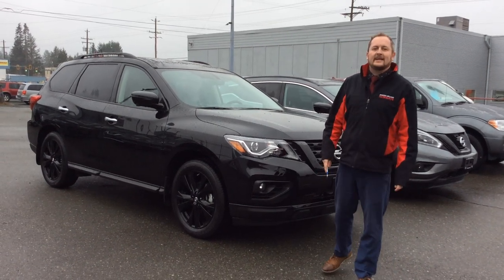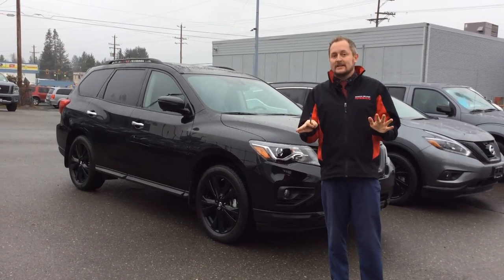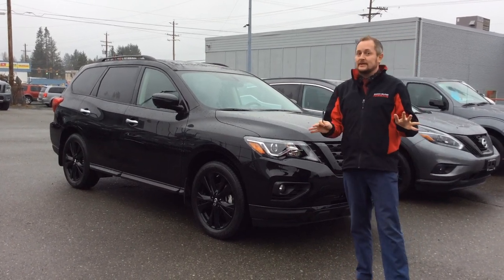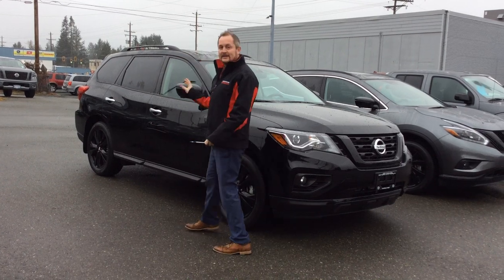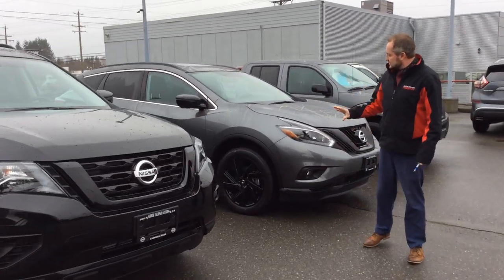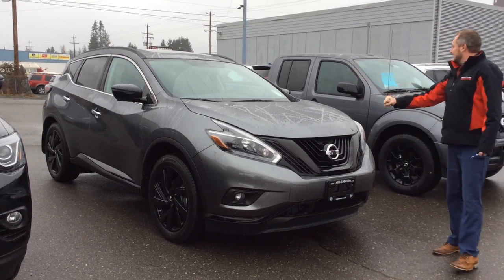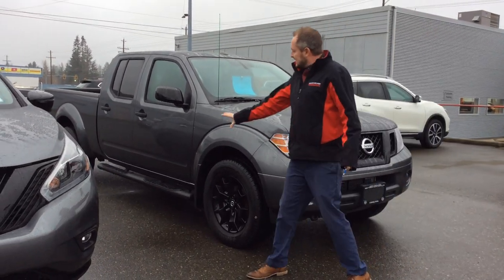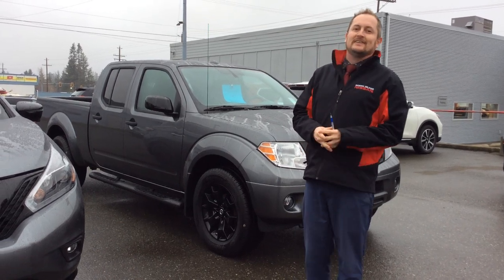Nissan 2018 Midnight Edition Line-up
Dare to be bold with the Midnight Edition 2018 lineup!
Featured in the Nissan Pathfinder, Murano, Frontier shown here as well as Rogue and Titan models.